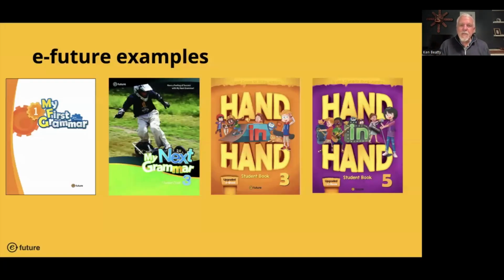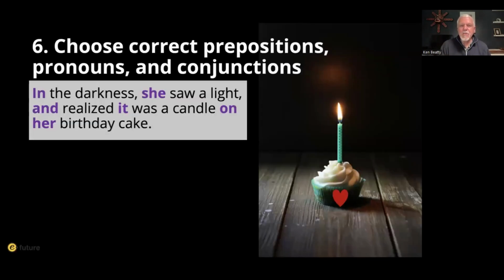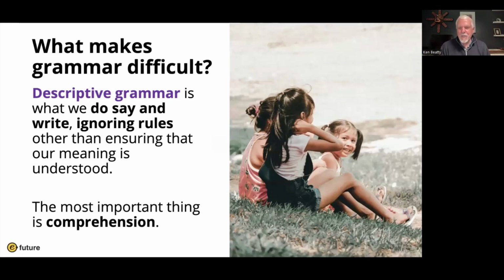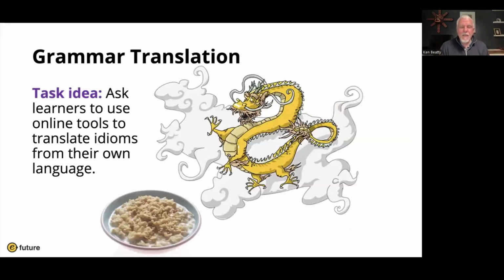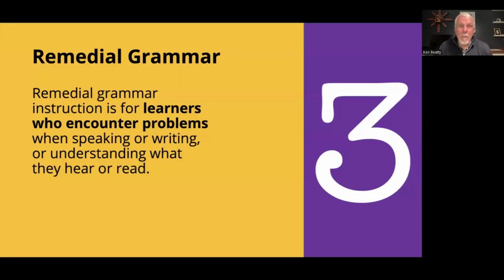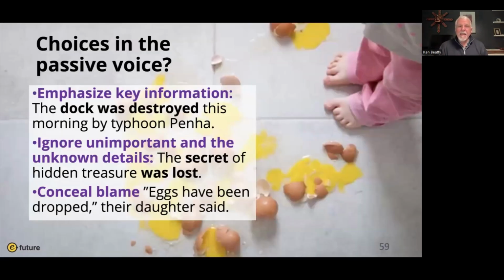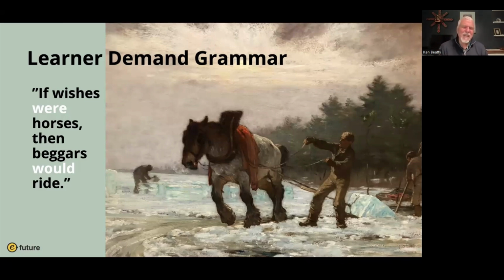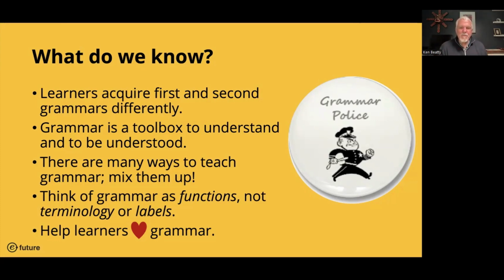Young Learners: Falling In Love With Grammar (Dr. Ken Beatty)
Presenter Dr. Ken Beatty will cover:

- An overview of implicit, explicit, and intuitive grammar learning
- An introduction to 7 grammar teaching strategies
- A discussion of young learner grammar needs
- How to overcome educational challenges in grammar education